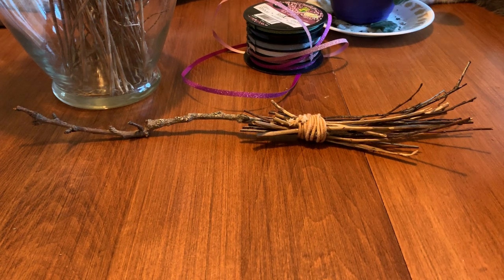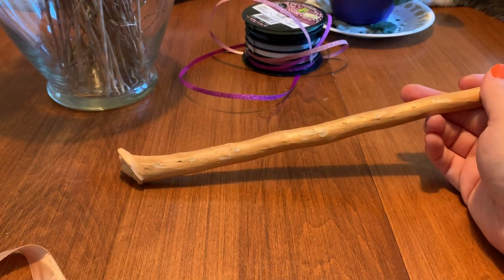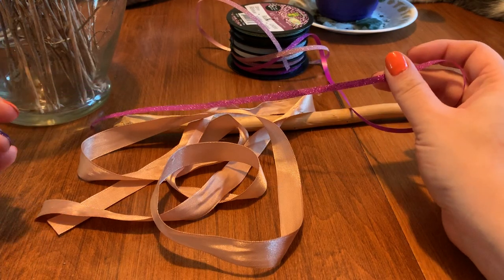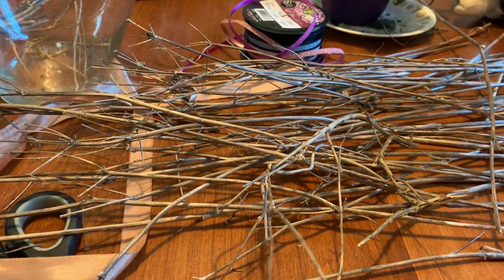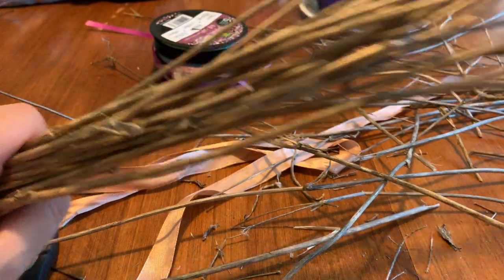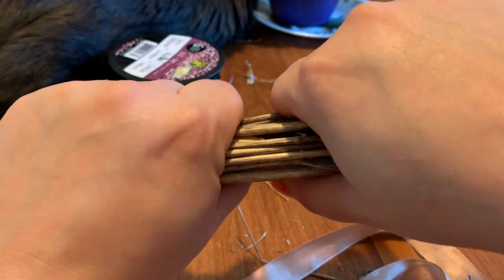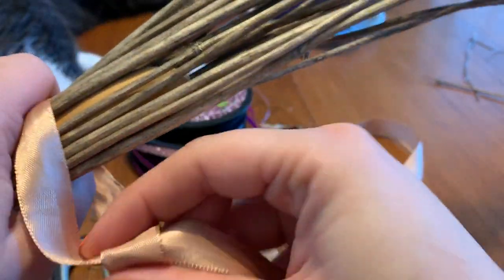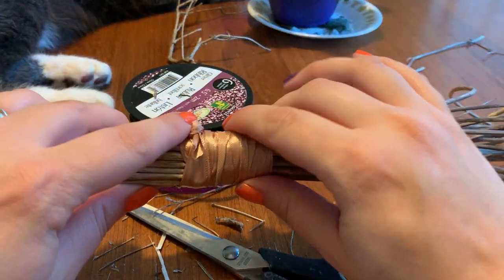DIY Mini Witches' Broom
Hi Friends!

Buckle up for this video, LOL, it is me attempting to craft with you and show you how to make a mini/altar witches' broom. We will chat a little about how to use brooms and a wee bit about their history.

Happy crafting, hope your's is less of a hot mess than mine! LOL